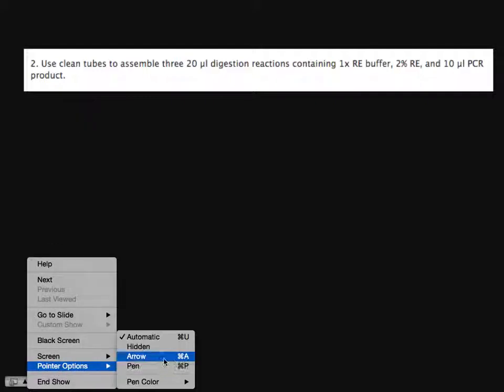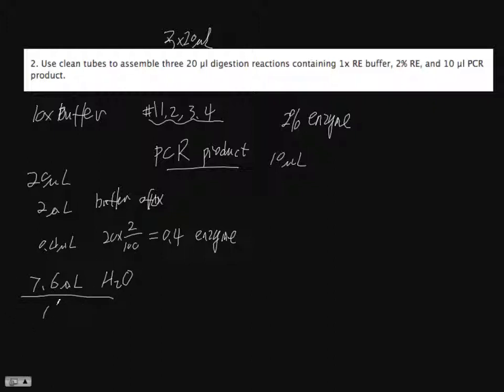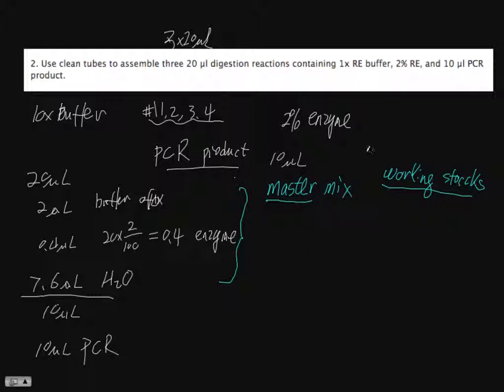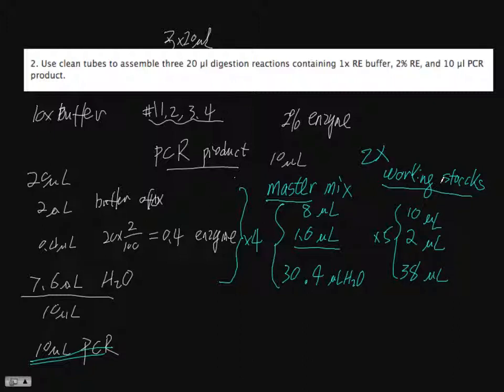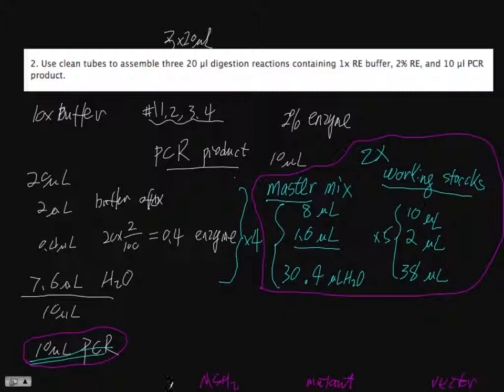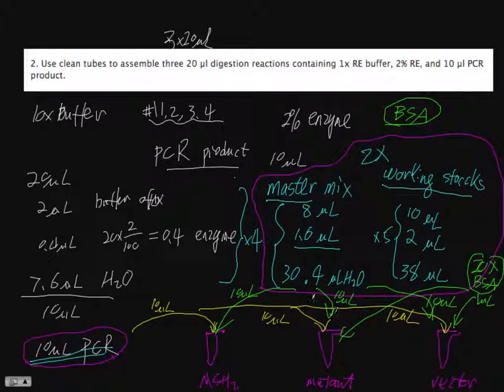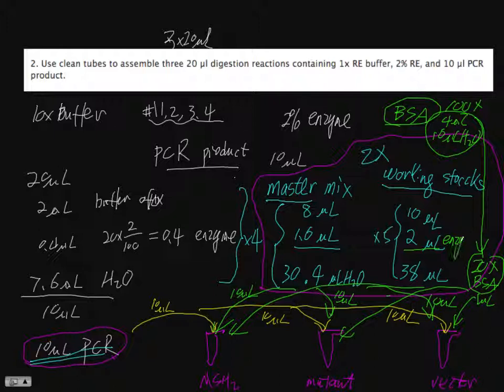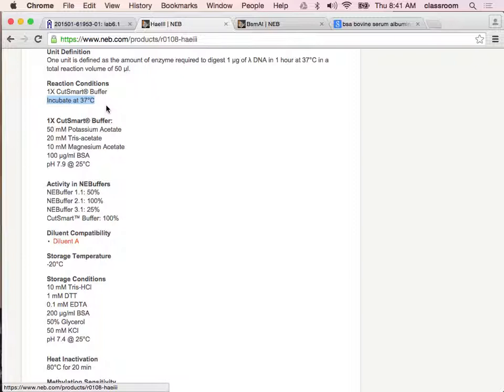RE protocol, lab 6, spring 2015, bio125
bio125, molecular biology and genomics, spelman college, spring 2015